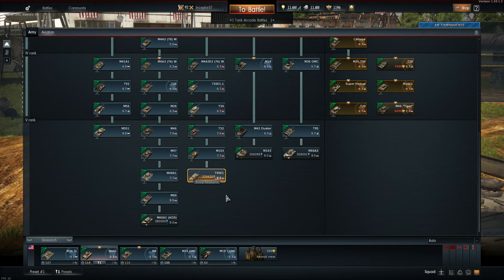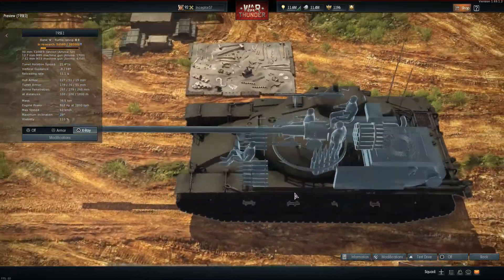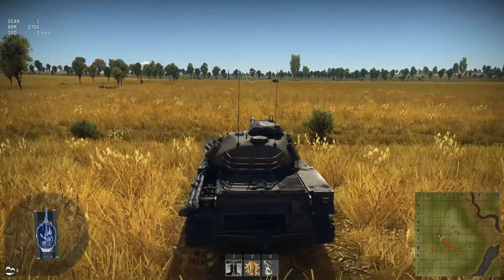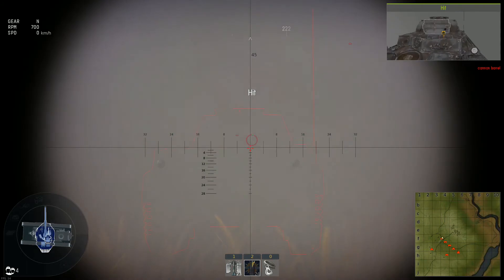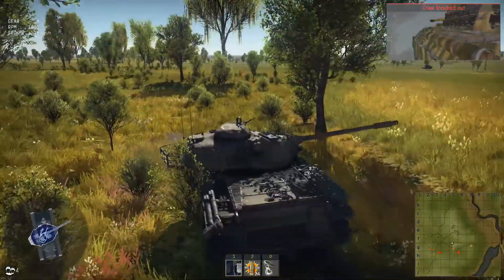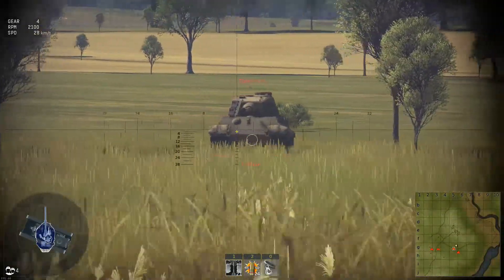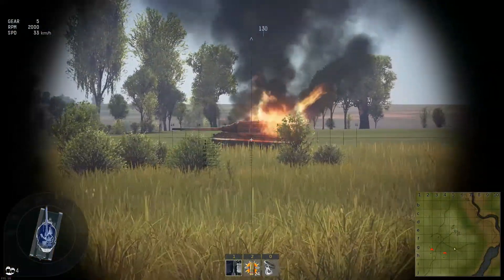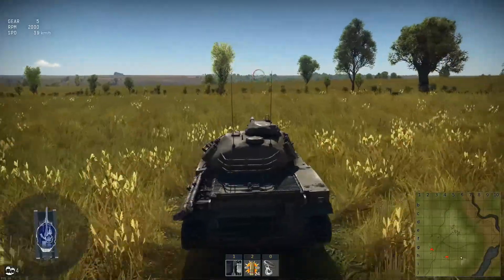War Thunder Dev 1.69 | T95E1 - MINI-M103?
T95E1 looks like a very promising vehicle for USA. First American smoothbore!! Woo!!

Looks like a mini-M103 to me, has the shape too.

Not sure if its "proto-composite" armor is implemented in the game, which has cast steel with silica embedded into it. Haven't played with it in battle (because I haven't unlocked it yet) so I can't tell if the front armor does indeed block HEAT rounds better, but it is still a nice addition.

Overall, good tank, good addition, no big complaints. Looking forwards to its implementation in War Thunder.